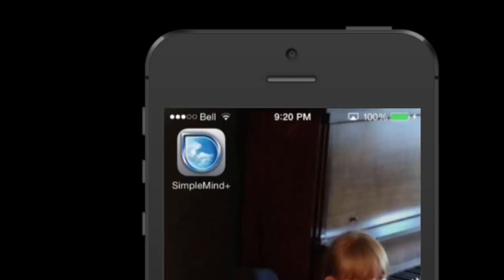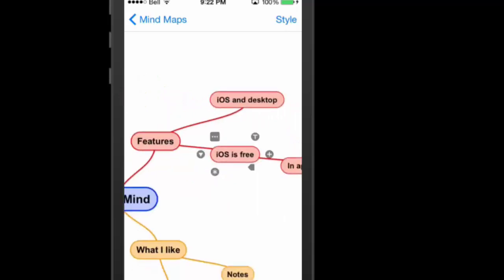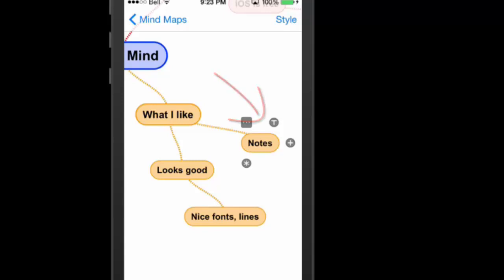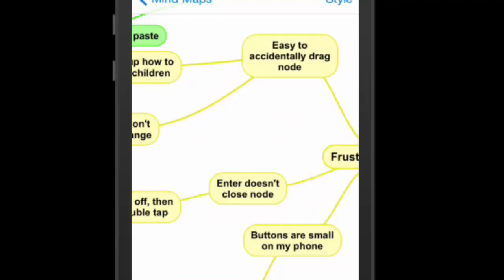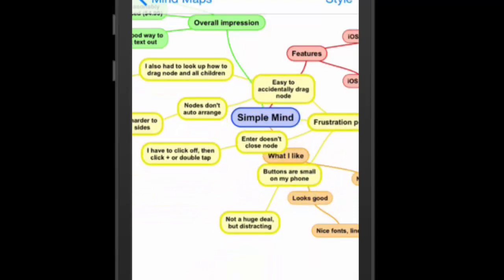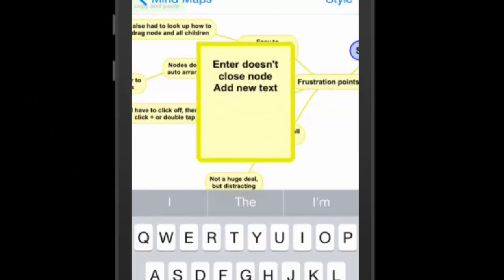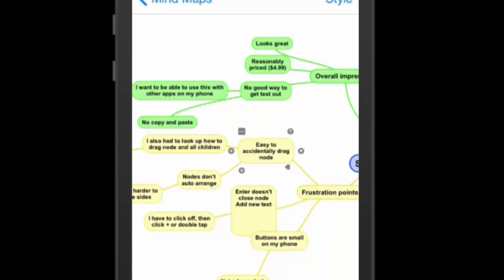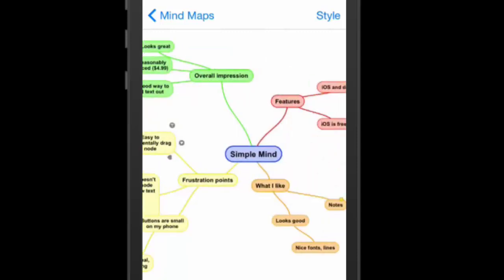SimpleMind (iOS) Review - Visual Mapping Review Series 2014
This is a review of SimpleMind. It has a desktop version as well as an app.

///Visual Mapping Review Series\\\

I'm doing a review series on visual mapping software (mind mapping), but I've got a lot of programs to check out.

I'm also going to use the software to get some actual work done.